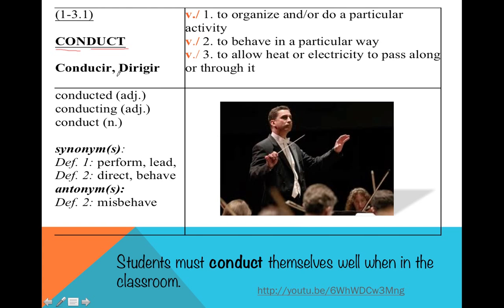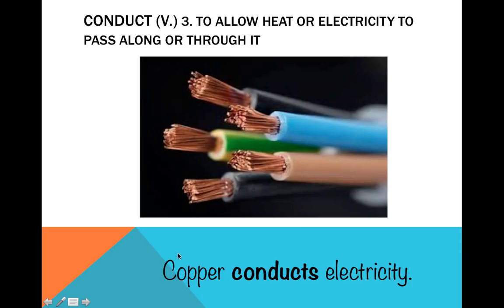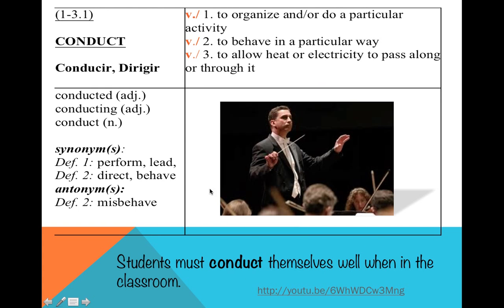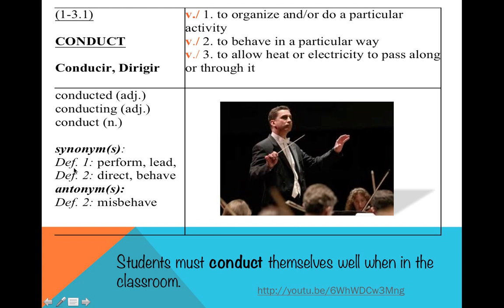1-3.1 AWOD "conduct"